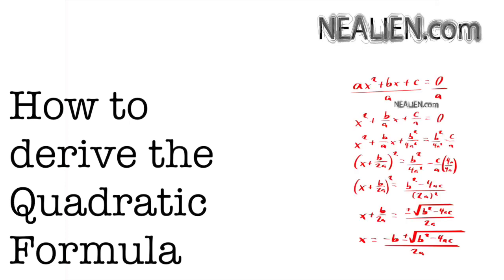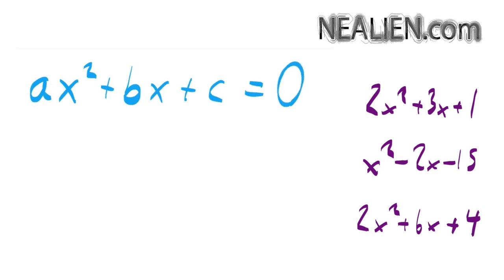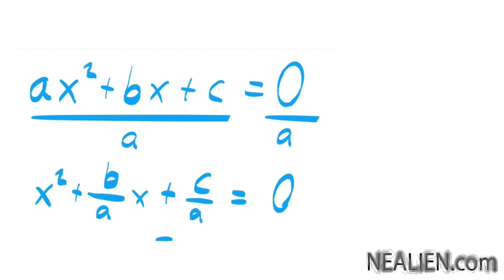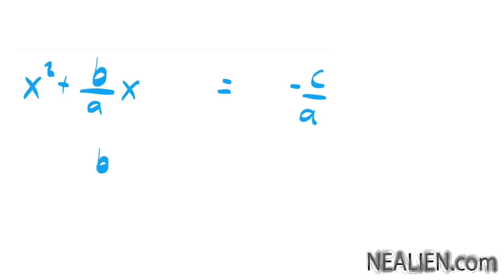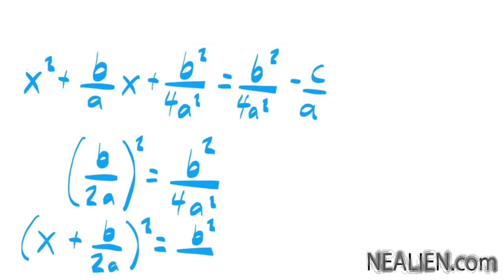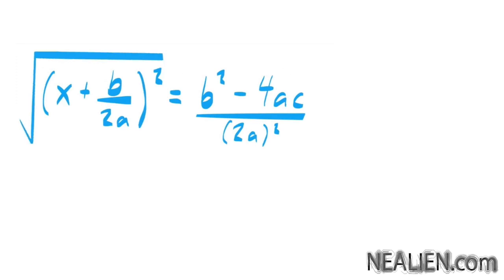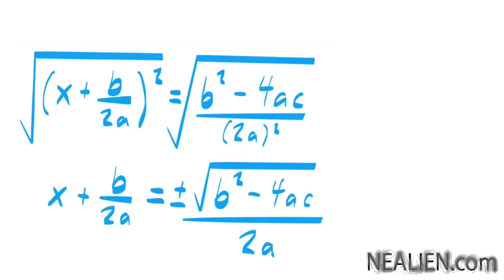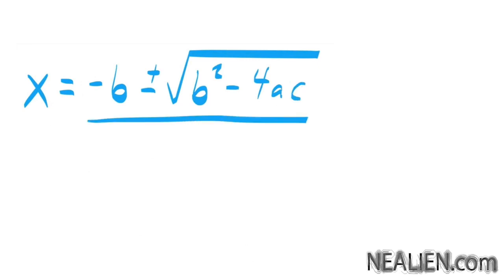How to Derive the Quadratic Formula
How to derive the quadratic formula. If you start with the general quadratic equation, you can do some algebra and get to the quadratic formula. This includes completing the square. Check out this video if you want to know how to derive the quadratic formula.

The steps for proving the quadratic formula involve some algebra, specifically this video shows how to derive the quadratic formula by completing the square. It's about how to derive the quadratic formula from a general quadratic equation in standard form,